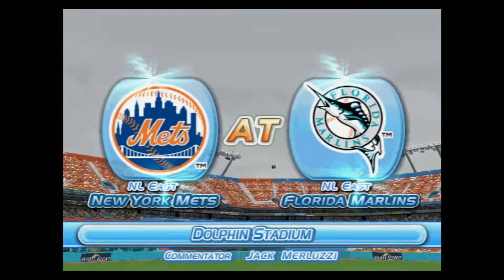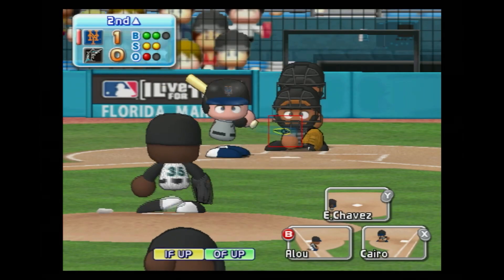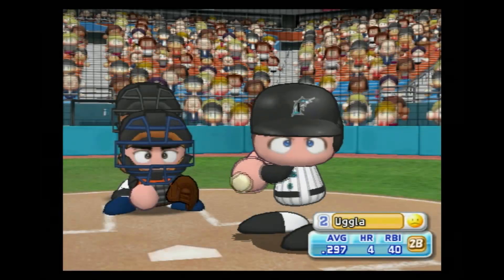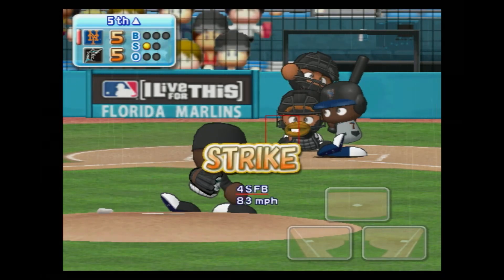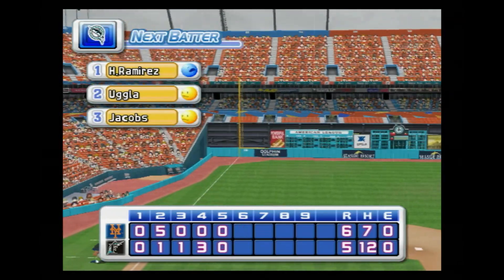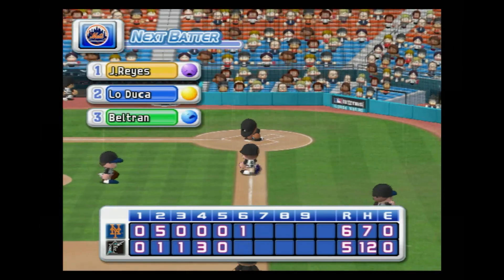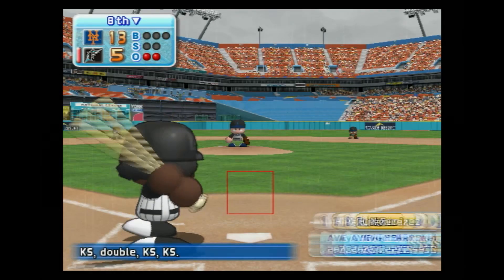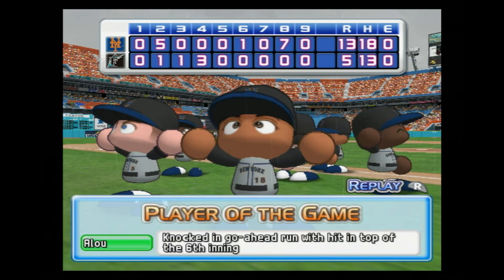MLB Power Pros (Wii) (Florida Marlins Season) Game #156: NYM @ FLA